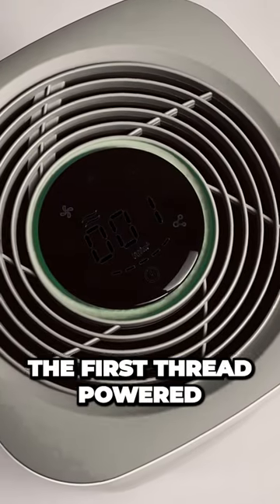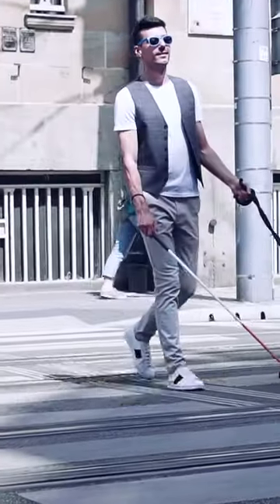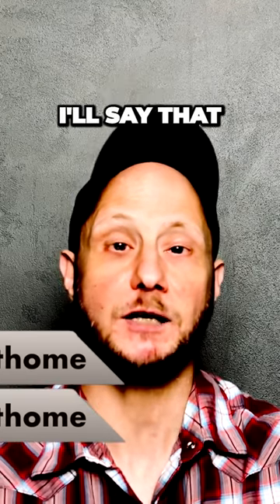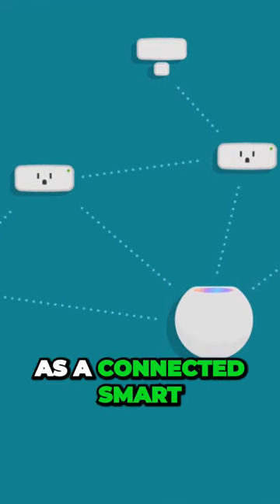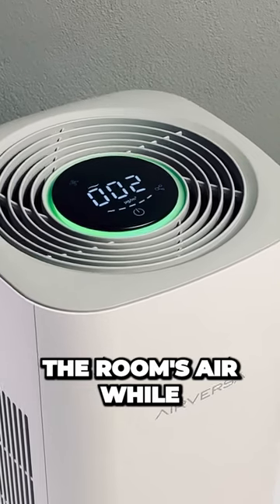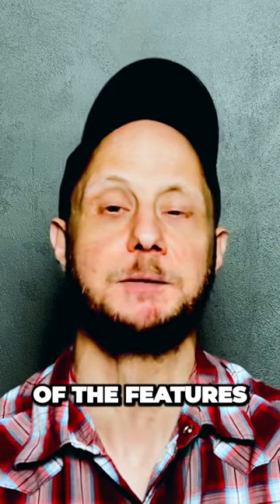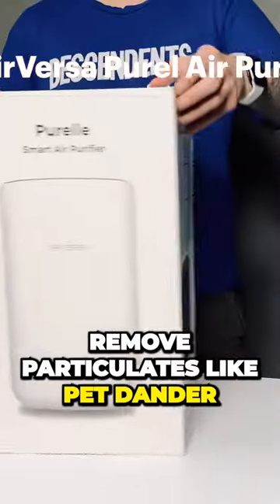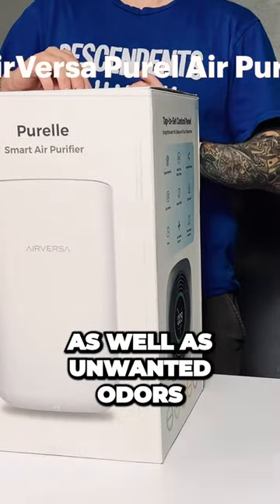Introducing my favorite HomeKit air purifier!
The AirVersa Purel is my favorite air purifier for Apple Hom despite it having some accessibility shortcomings.

🤝 myHomeKithome Partners

🏠 My HomeKit Home Setup

Aqara G2H Camera Hub
Logitech Circle View
Philips Hue
Eve Room
Eve Energy
Aqara Door & Window Sensor
Aqara Motion Sensor P1
VOCOlinc Flowerbud Diffusor
Eve Motion
Eve Weather
Aqara G3 Camera Hub
Aqara Hub M2
Eve Door & Window Sensor
Aqara Vibration Sensor
Aqara TVOC Air Quality Monitor
Aqara Wireless Mini Switch
Sensibo Air AController
VOCOlinc PureFlow Air Purifier
Sensibo Pure Air Purifier
AirVersa Purel Air Purifier
Onvis Kameleon Lightstrip
Nanoleaf Essentials Lightstrip
Eve Water Guard
Eve Aqua
Aqara Water Leak Sensor
Aqara Smart Plug
Meross Outdoor Plug
Apple TV 4K (2nd gen.)
Apple HomePod mini